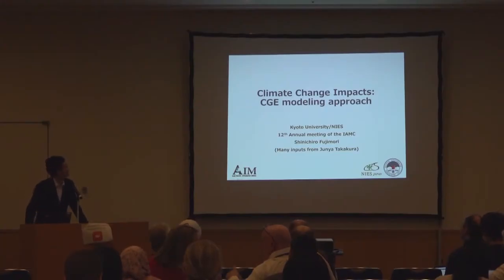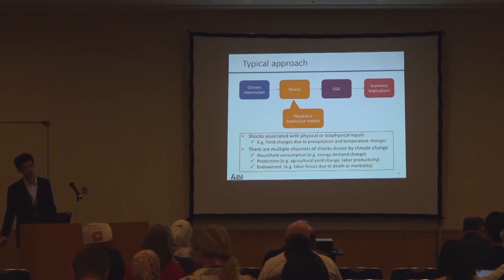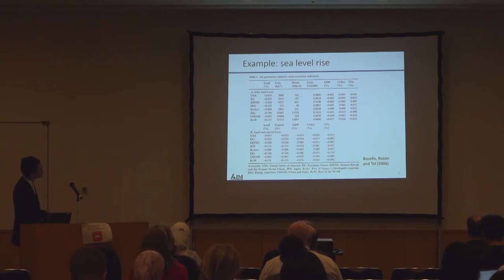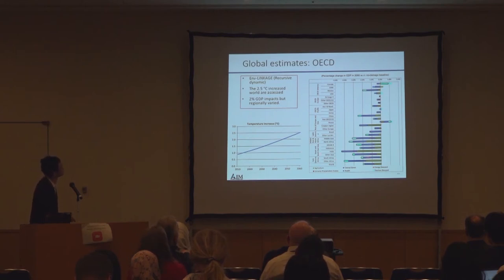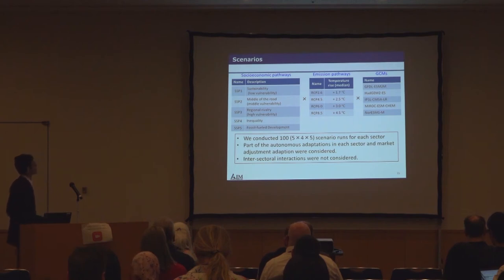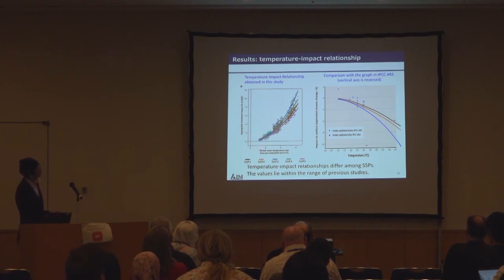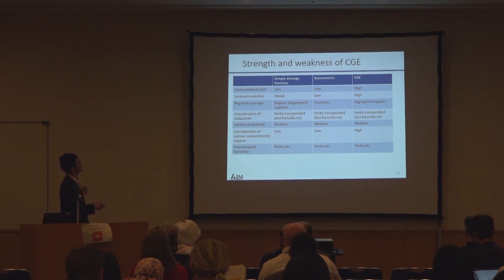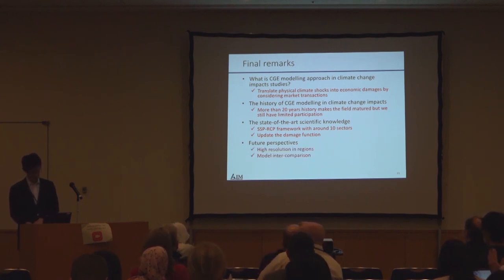Climate change impacts: a CGE modeling approach - Shinichiro FUJIMORI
Presentation given during IAMC 2019 Annual Meeting Tsukuba, Japan, 2-4 December 2019